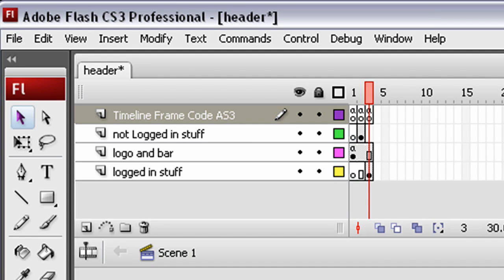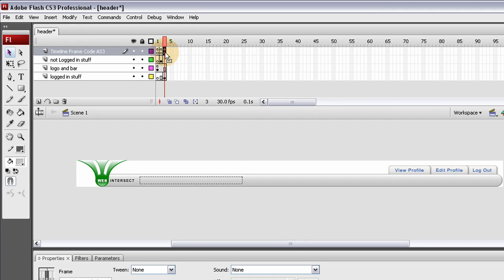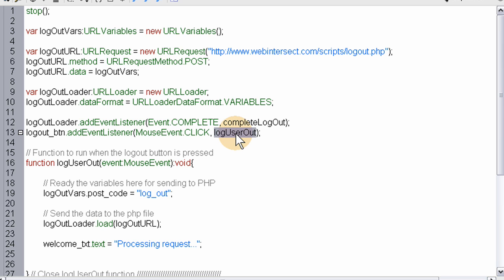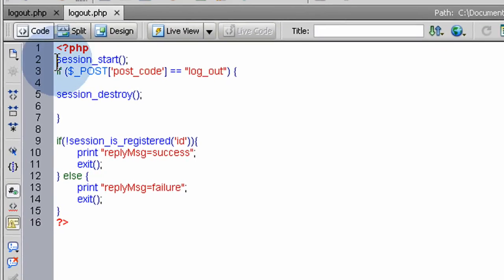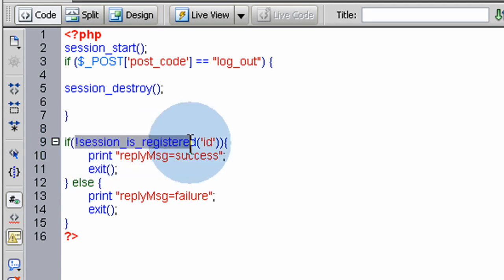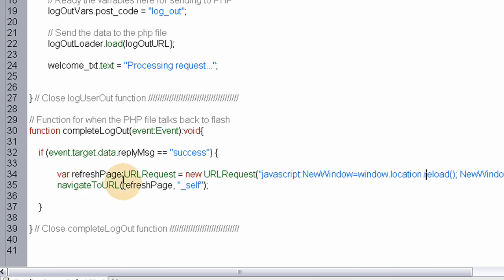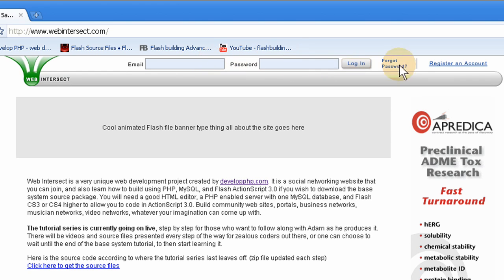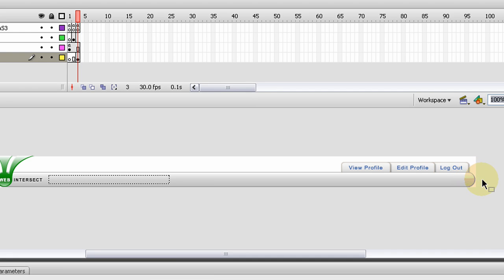How to Build a Community Web Site Part 7 - Create Logout in Flash AS3 & PHP Destroy Session